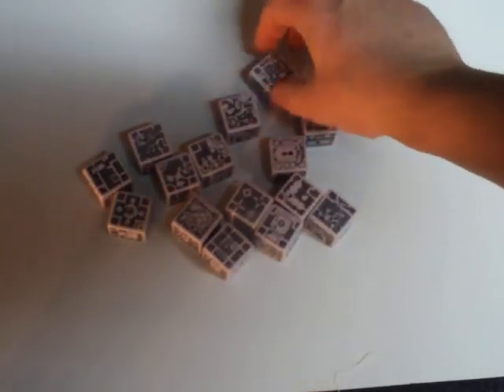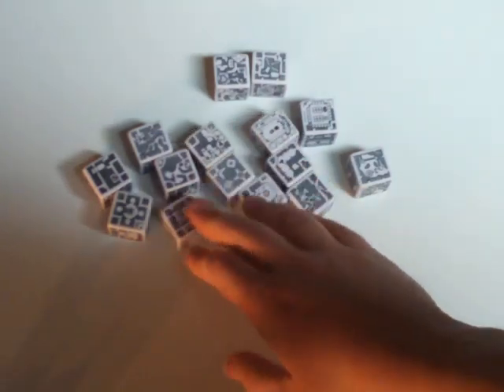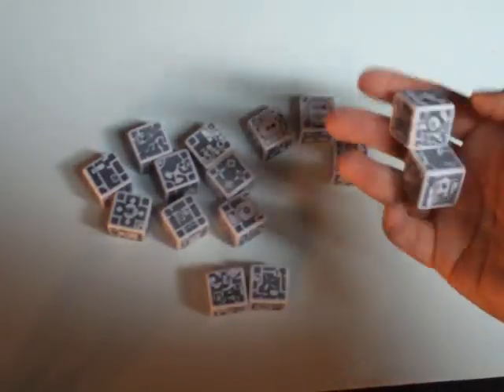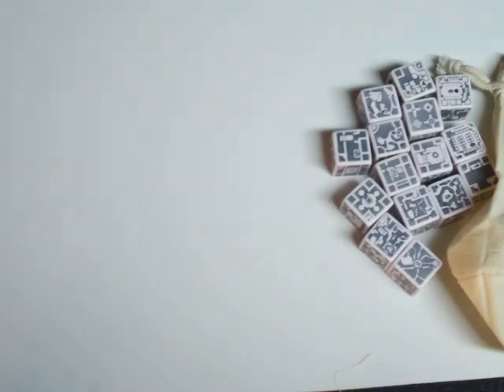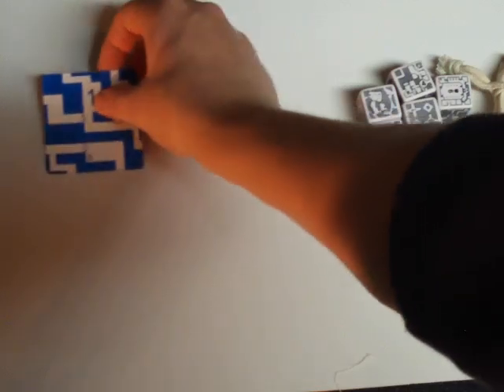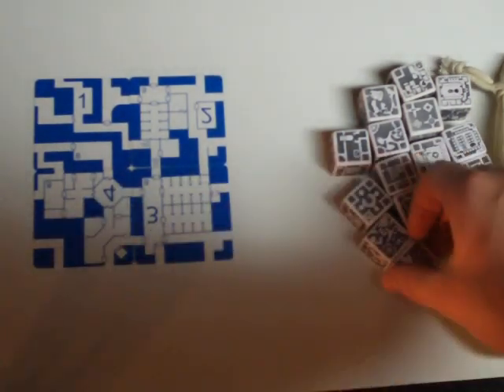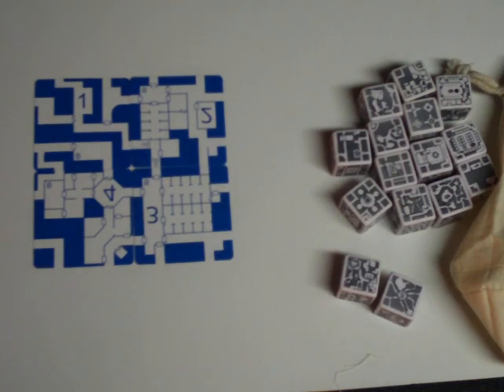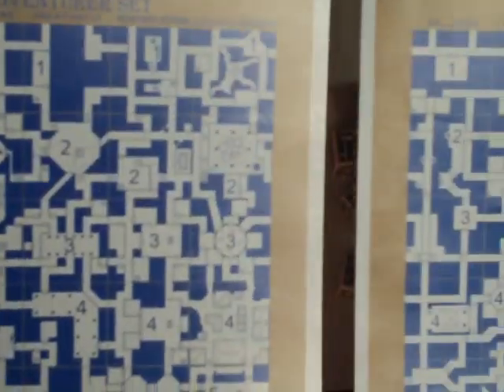Dungeonmorph_Dice.MOV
A quick unboxing and review of the Dungeonmorph dice and card deck received from the Dungeonmorph Kickstarter project.